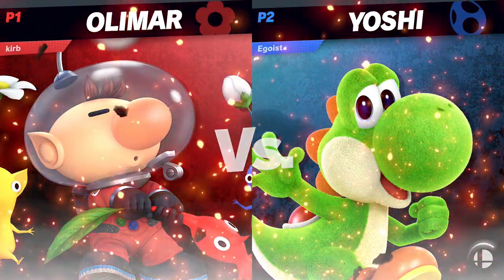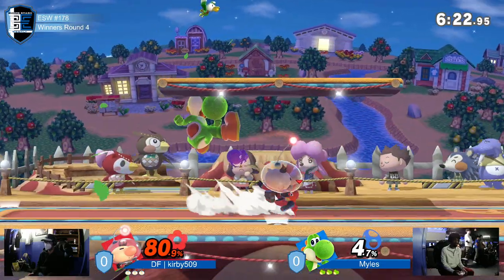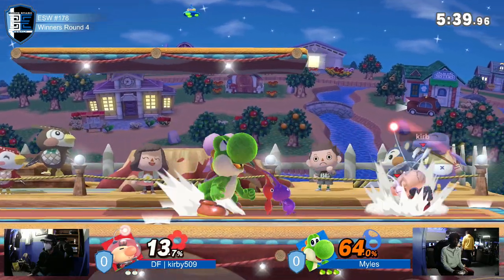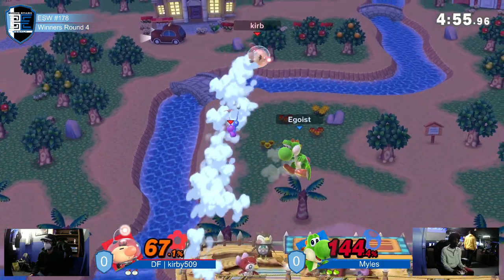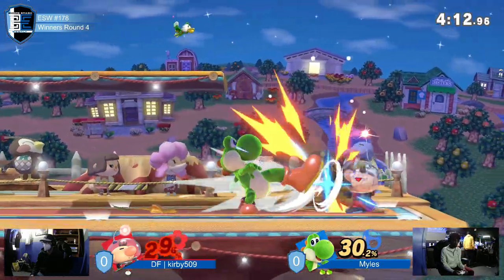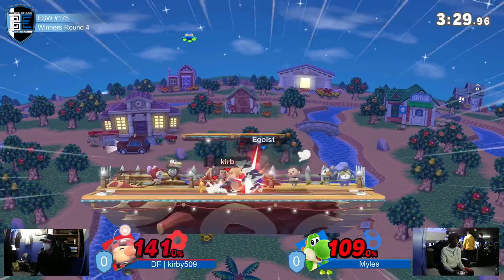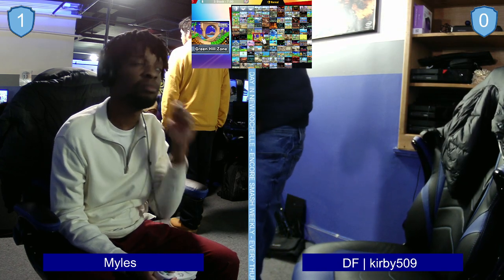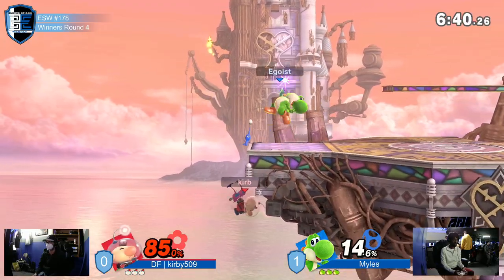Encore Smash Weekly #178 - Myles Vs. DF | kirby509 - Winners Round 4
Encore Smash Weekly #178 - Myles (Yoshi) Vs. DF | kirby509 (Olimar) - Winners Round 4

Streamed by: Ryan O'Hara
Brackets ran by: Ryan O'Hara
Custom Animations by: Freddy Feliciano
Overlays by: Barry Paust